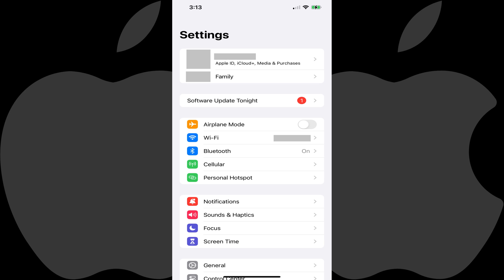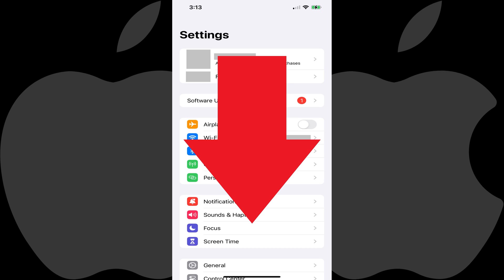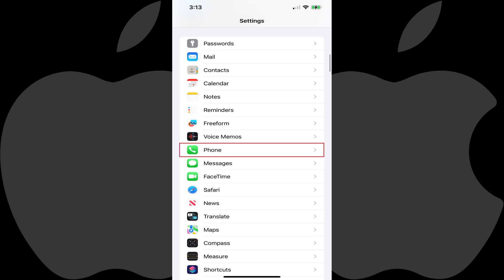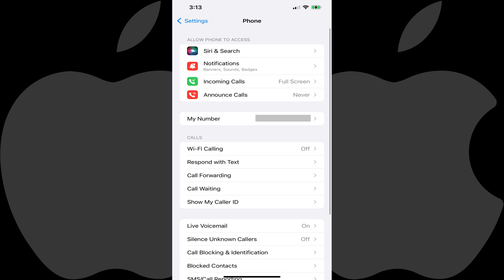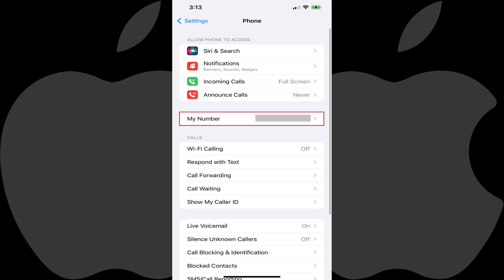How to Find Your Phone Number on iPhone (2023)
In this video I'll show you how to find your phone number on your iPhone.

Timestamps:
Introduction: 0:00
Steps to Find Your Phone Number on iPhone: 0:29
Conclusion: 0:54

Video Transcript:
Maybe you got a new phone number, and you can't remember it to share it with someone else. Maybe you want to make sure you get your phone number right when you use it to set up other services. No matter the reason Apple makes it easy to find and see your phone number on your iPhone.

Now let's walk through the steps to find your phone number on your iPhone.

Step 1. Open the Settings app on your iPhone. The settings menu is shown.

Step 2. Scroll down this menu, and then tap "Phone." The Phone screen is shown.

Step 3. Look for My Number toward the top of this menu. Your iPhone's phone number will be listed in this section.